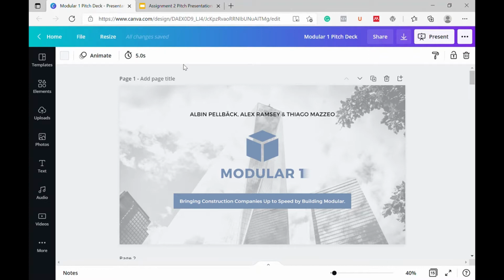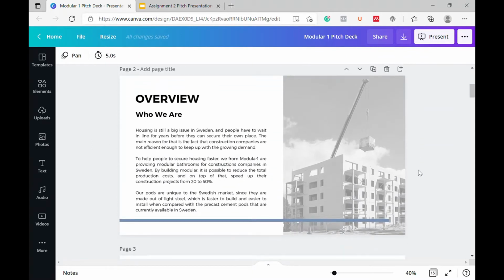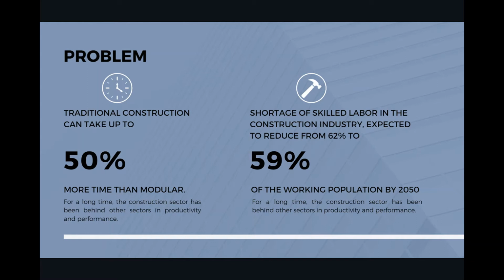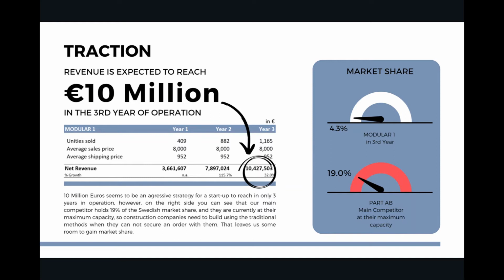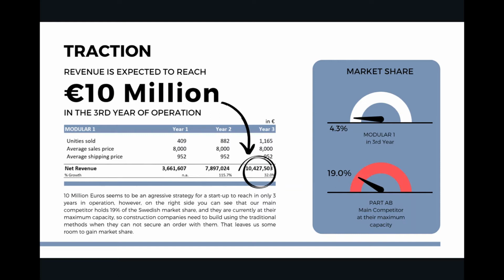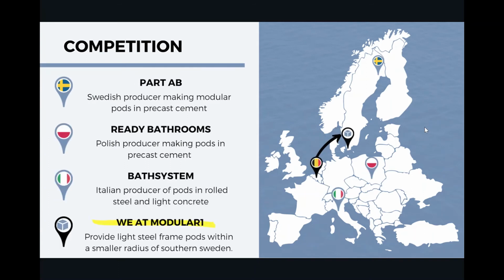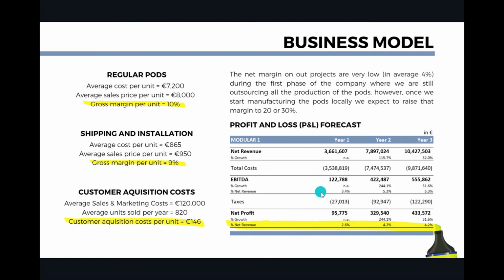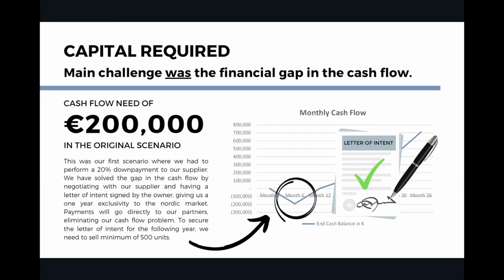Pitch Deck Example created with Canva - A walk through each slide with explanation on the details.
In this Video I'll share with you the Pitch Deck my team and I have created using Canva for our entrepreneurial project at the Master's program in Entrepreneurship and Innovation at Lund University.

Want to start as an entrepreneur? Create a webshop in just one hour with my tutorial: